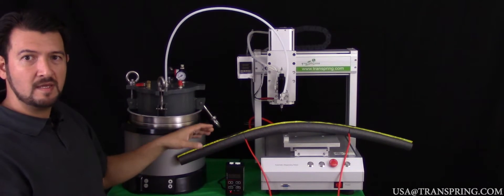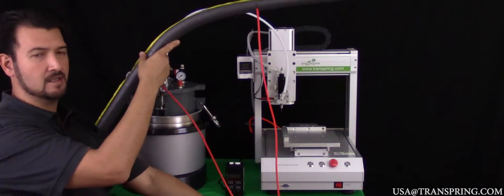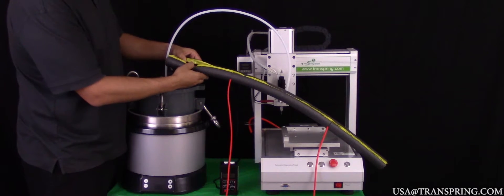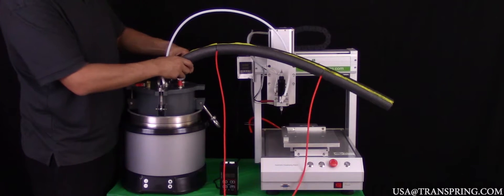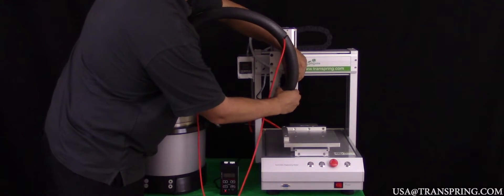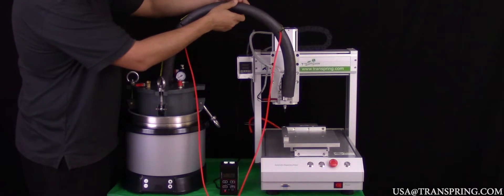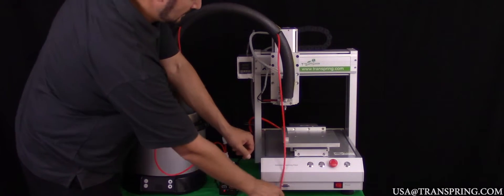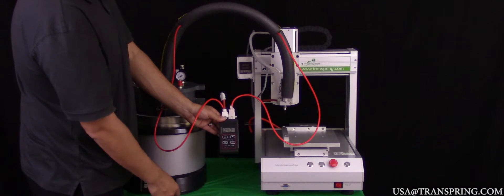Transpring Filling Machine: Supply Line Heater Assembly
This video demonstrates how to setup the Transpring filling machine.